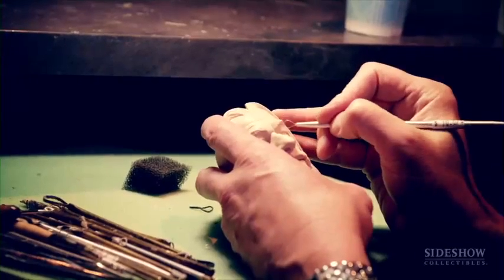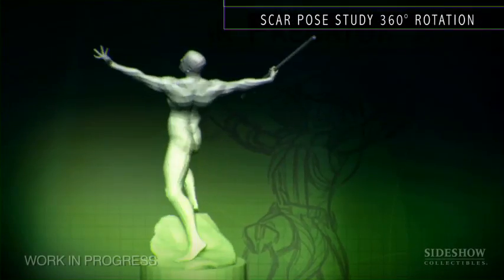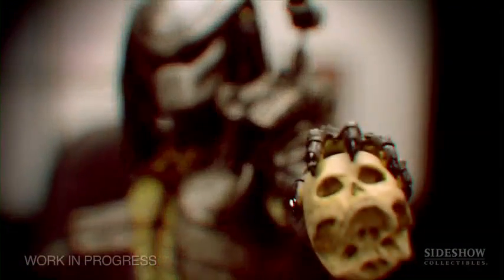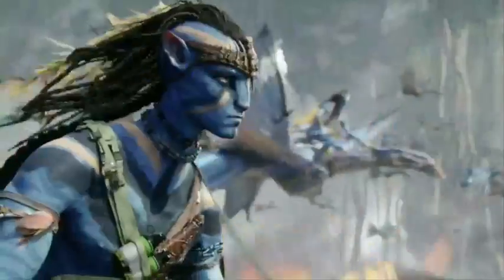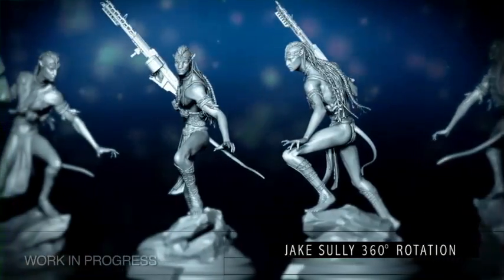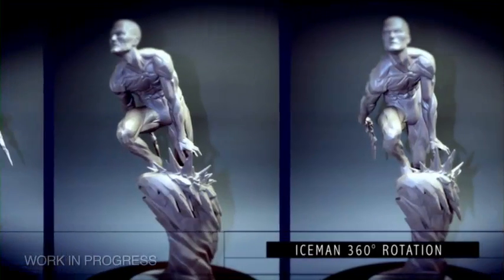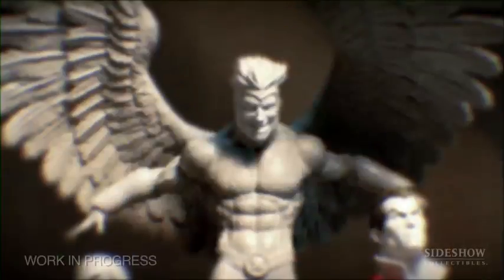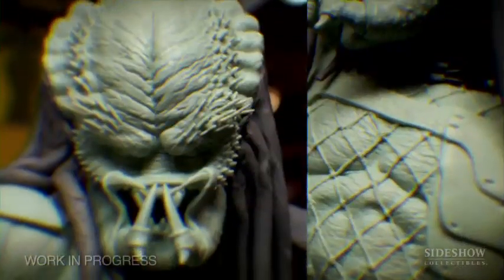Sideshow Collectibles Comic-Con 2011 Inside Look: Avatar - Marvel - Predator Statues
An Inside Look of what Sideshow has in store for the statue lines.

More about high quality collectibles,books,movies and other cool stuff in our blog on